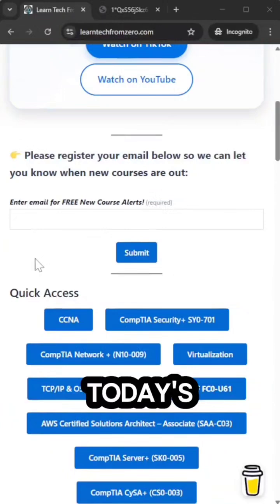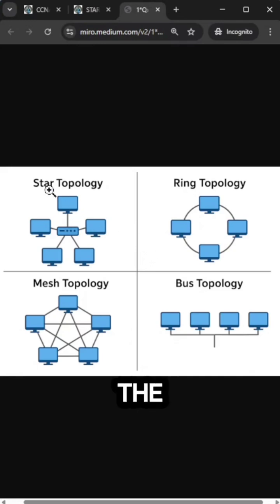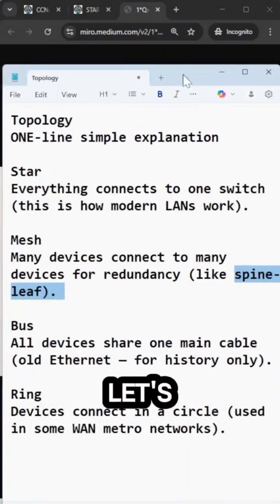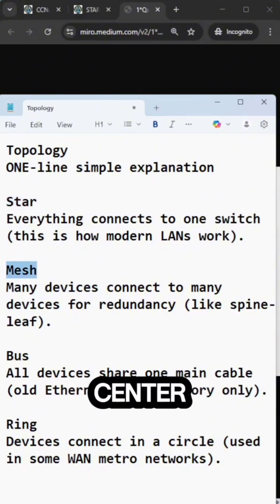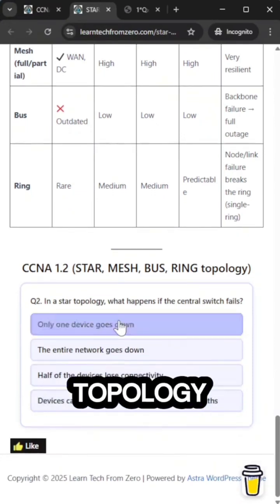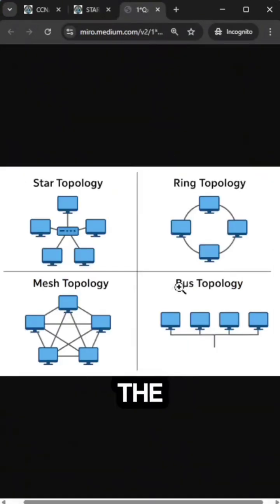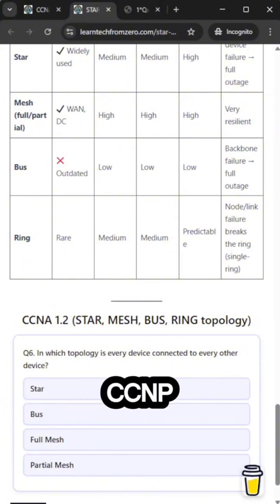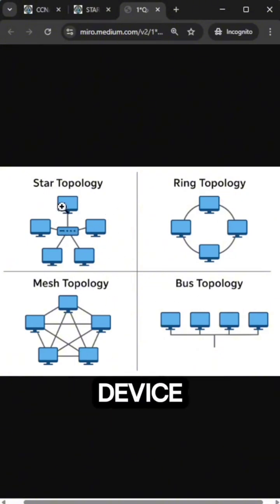CCNA 200-301, Free full course, 1.2 Star, Mesh, Bus, Ring Networking Topology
CCNA 200-301, Free full course, Cisco Certified Network Associate
Topic: Star, Mesh, Ring, Bus network topology